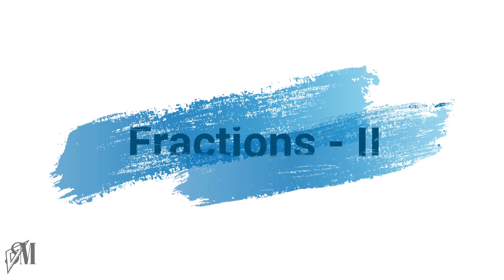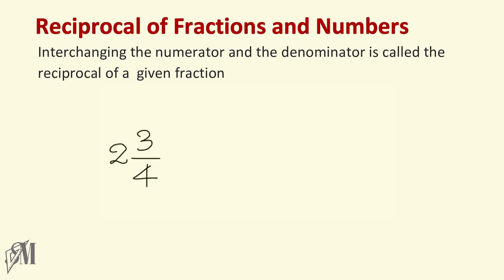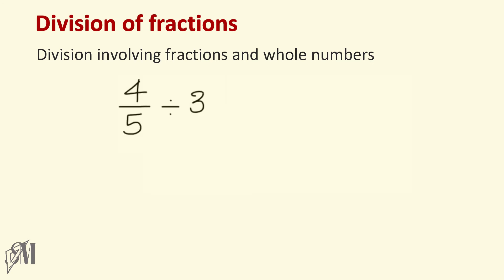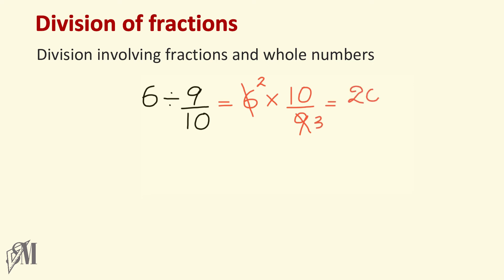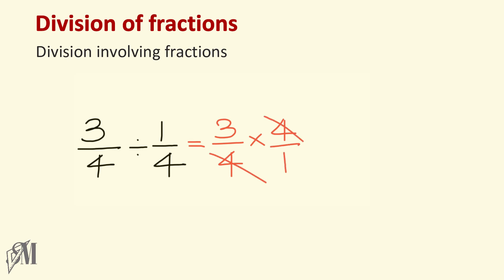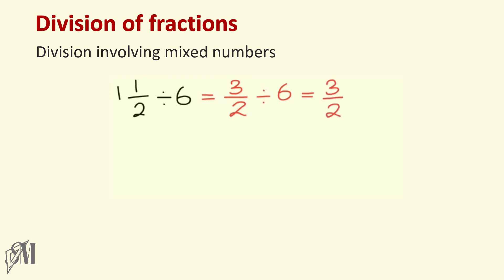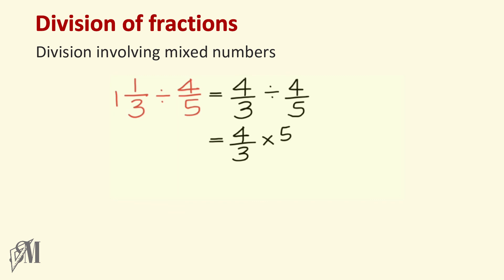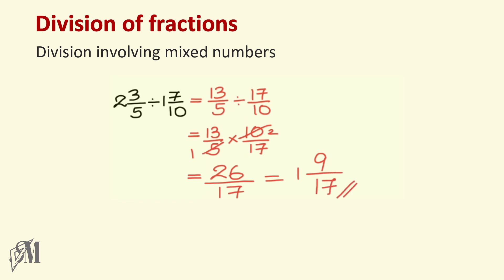Fractions - II - Grade 8 - Mathematics - National Curriculum| English Medium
This video is about dividion of Fractions.

Below are the links of other grade 8 lessons in my channel.